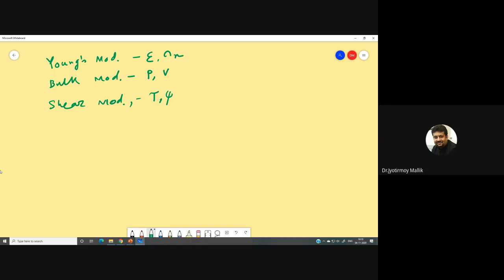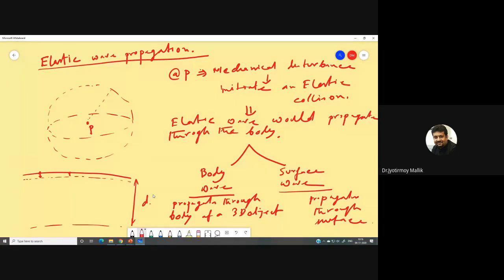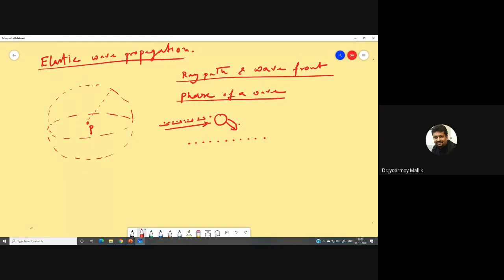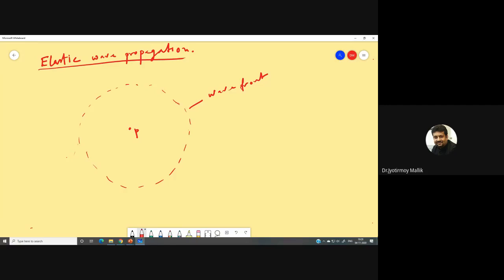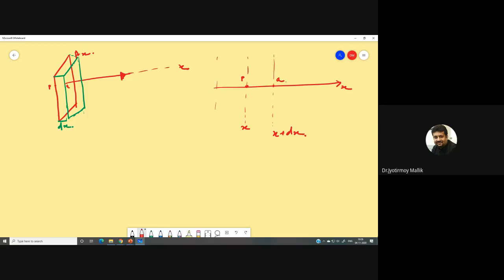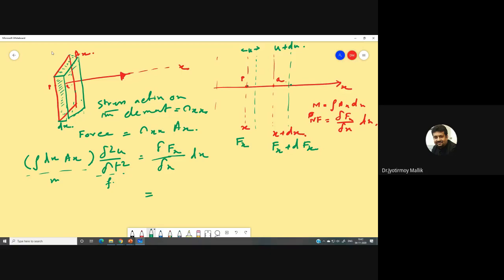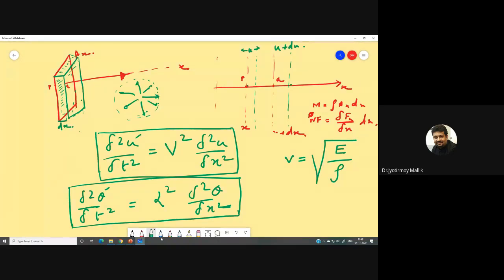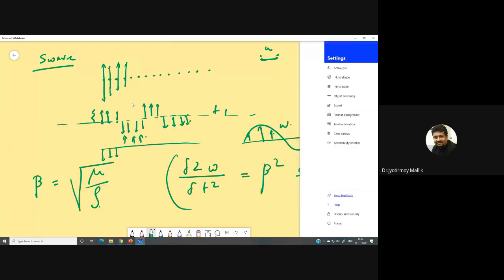Solid Earth Geophysics (class 26) 2020 11 03 at 20 37 GMT 8